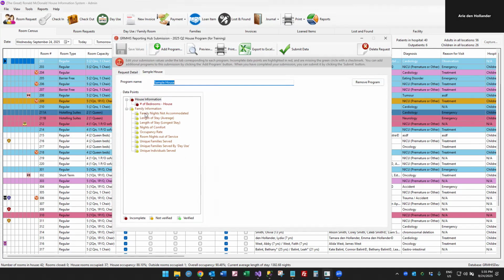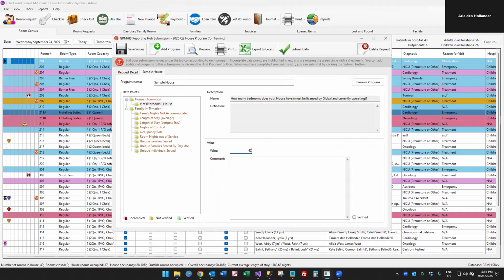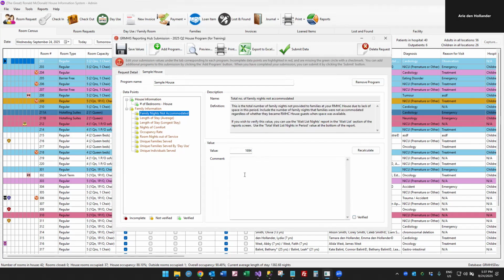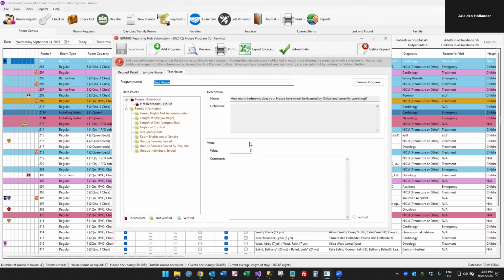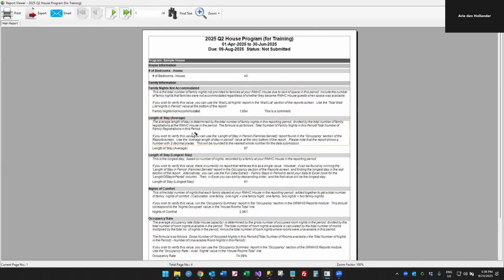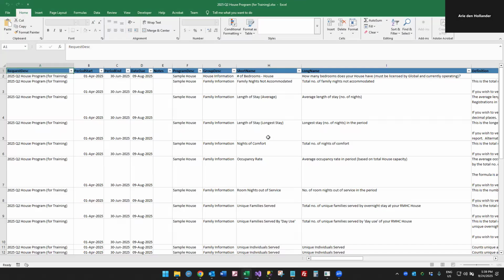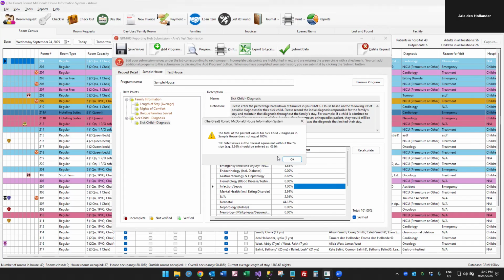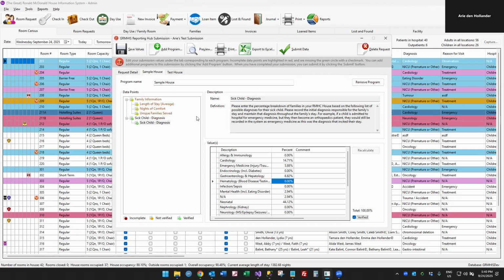GRMHIS 11.50 Release - Enhancements to GRMHIS Reporting Hub (Canada Only)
This video applies to the Canadian Ronald McDonald House chapters.

In this video I detail some of the enhancements that were made to the GRMHIS Reporting Hub to help you manage the process of creating your submission, as well as giving you a report that you can share with others in your organization, outlining the numbers you are submitting or have submitted.

As a followup - I've also created a separate video that shows how you can use both the reporting hub and the reports screen at the same time now, rather than having to close and reopen them constantly.